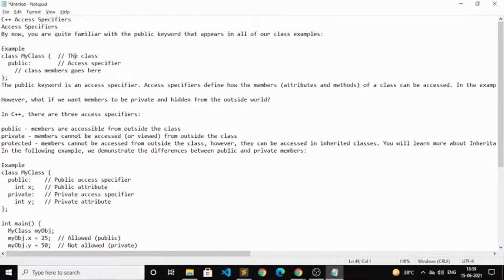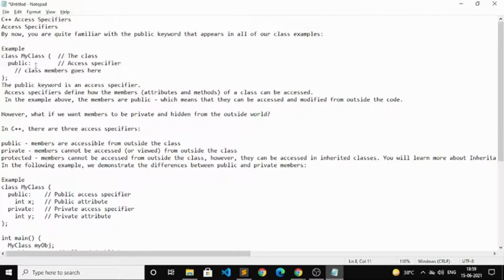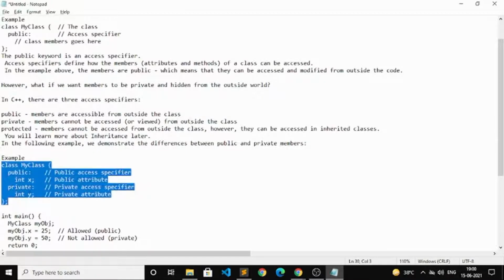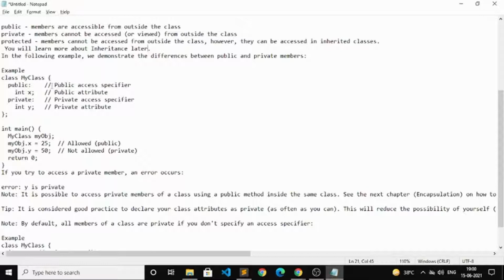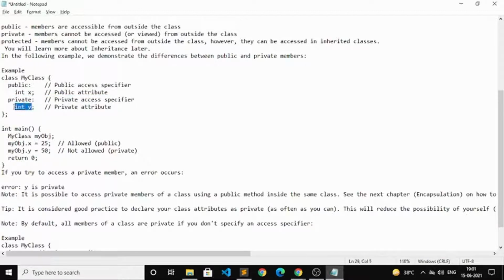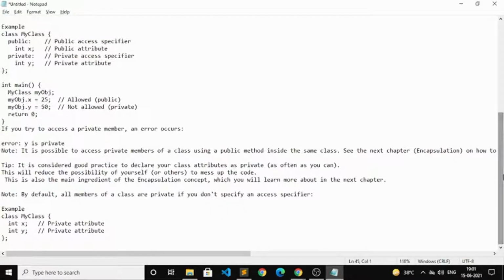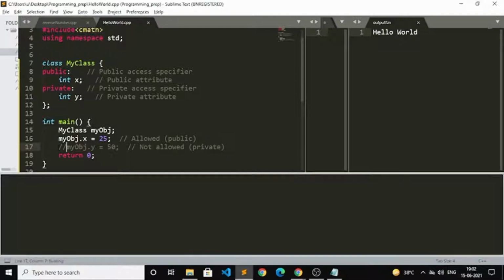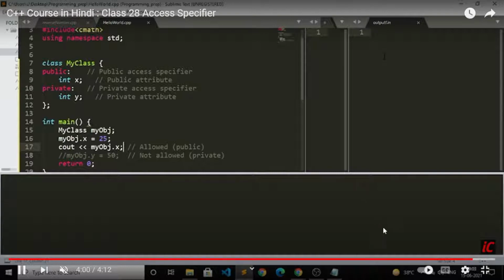C++ Course in English : Class 28 - Access specifier